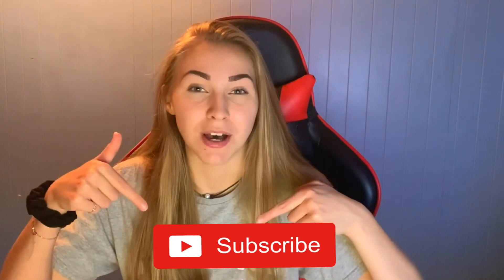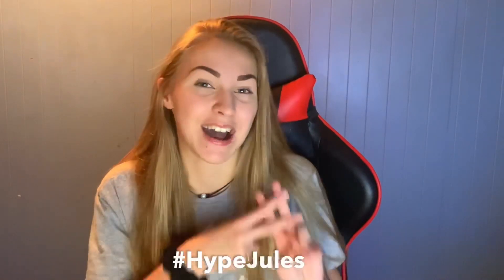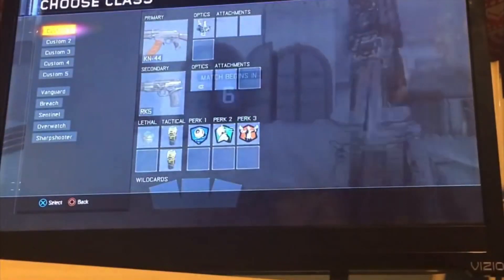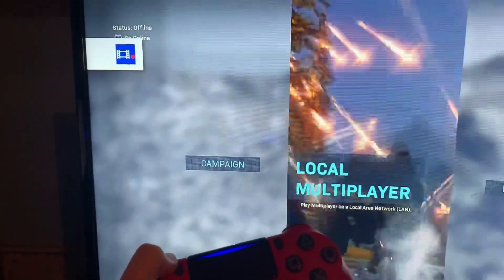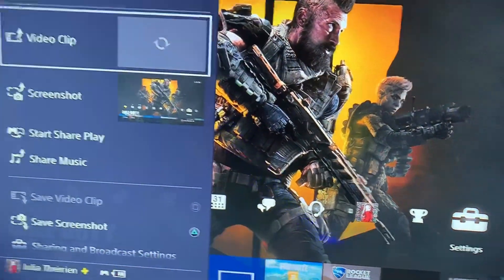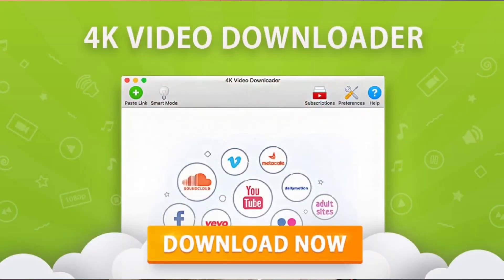How I Make Gaming Videos With My IPhone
Hey guys in this video I teach you how I make gaming videos using my iPhone! A lot of people ask me how I do it so I thought I’d make this video. I’m looking forward to upgrading to a PC because it will make this a lot easier!